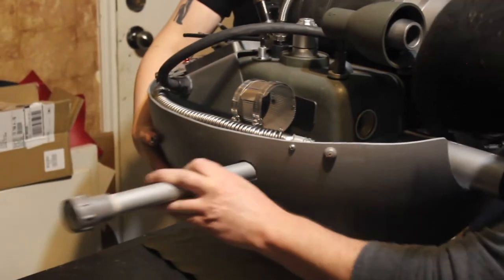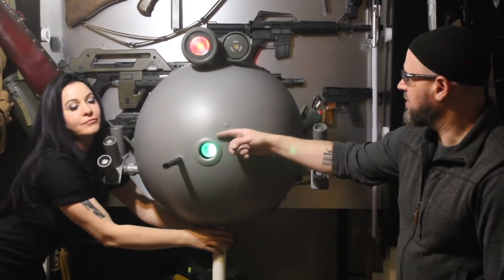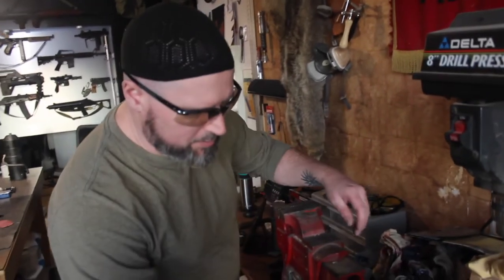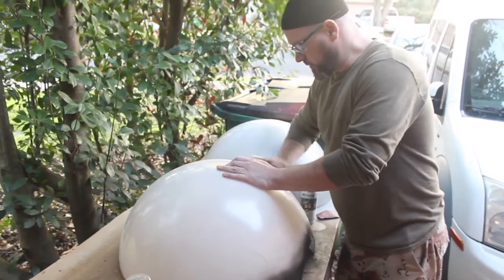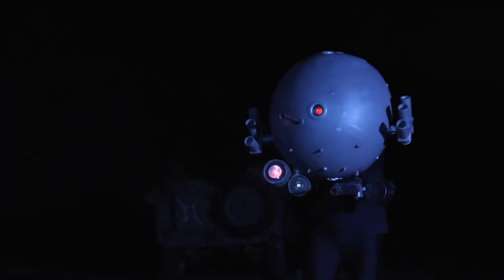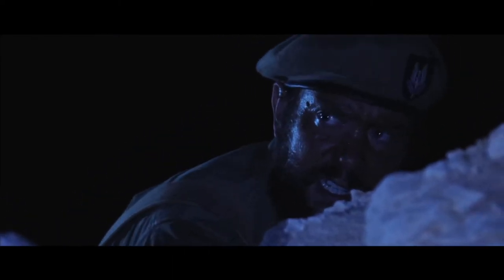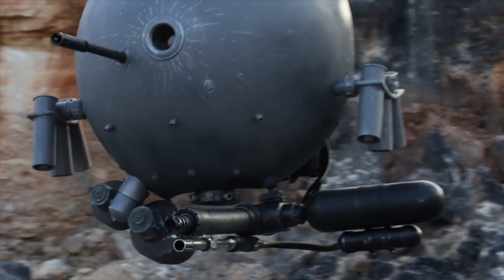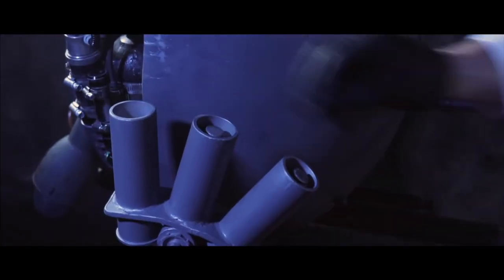Desert Terror - Behind the Scenes making of a murder drone